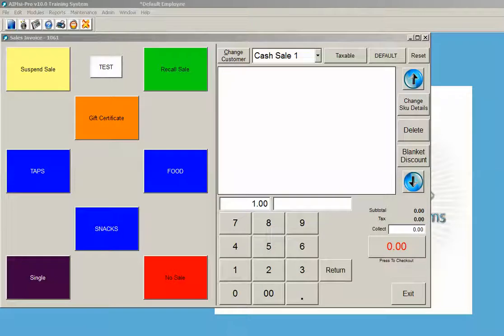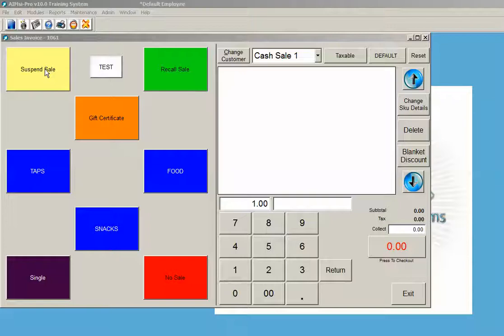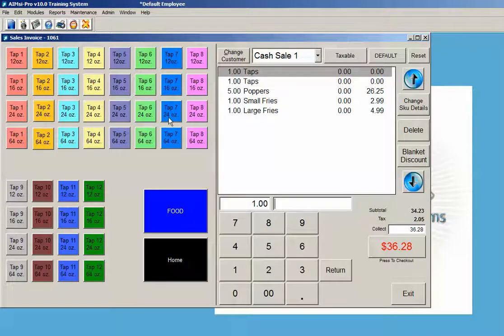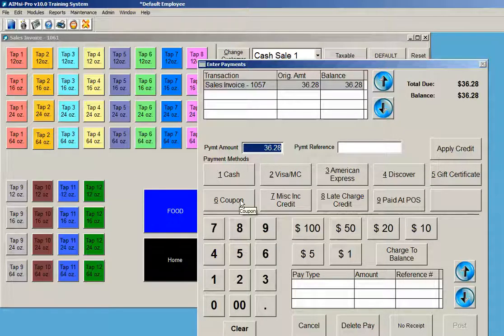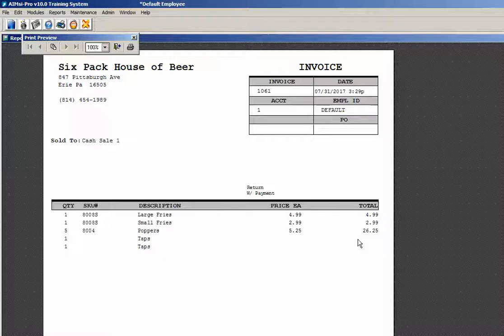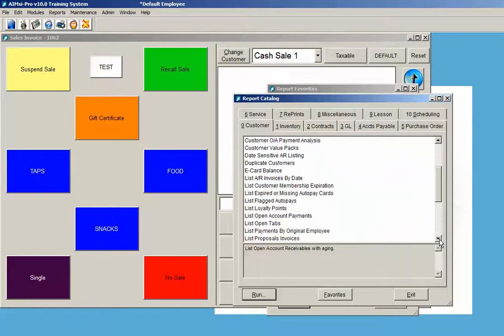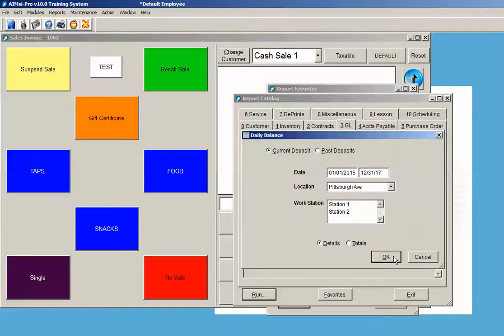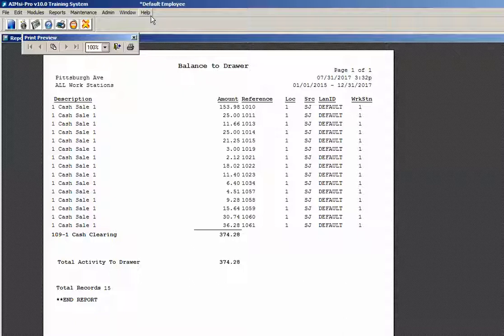AimSI Inventory Demo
Basic demo and walk-through of AimSI inventory software